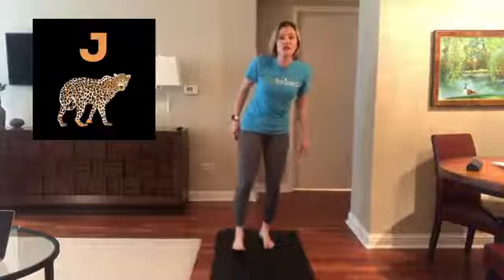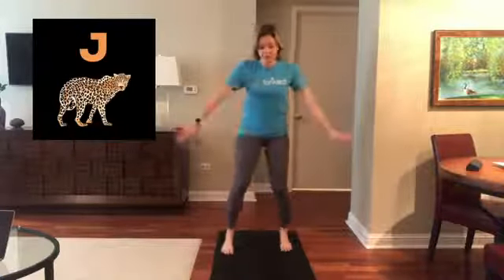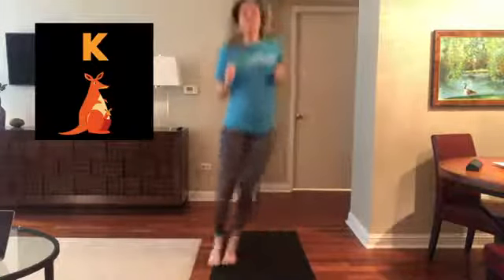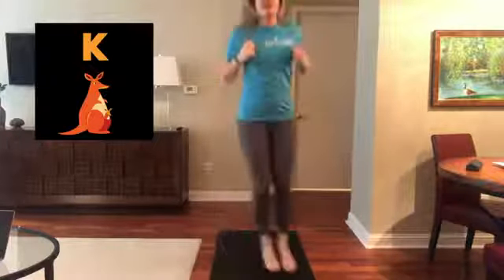Alphabet Animal Movement Break with Leigh (continued!)